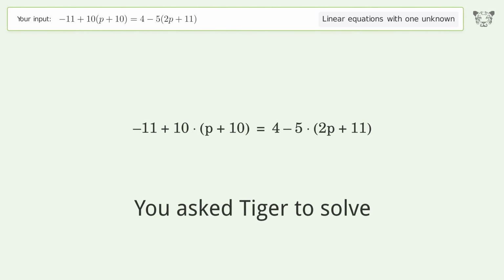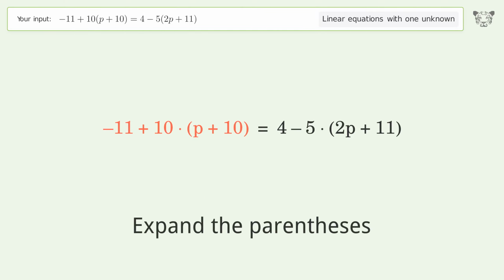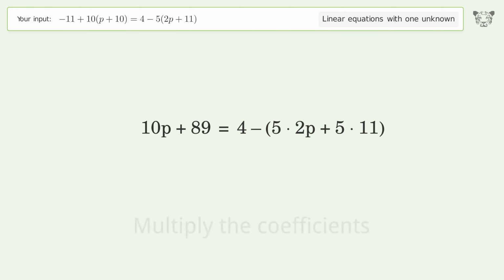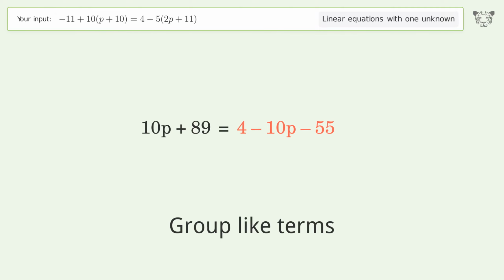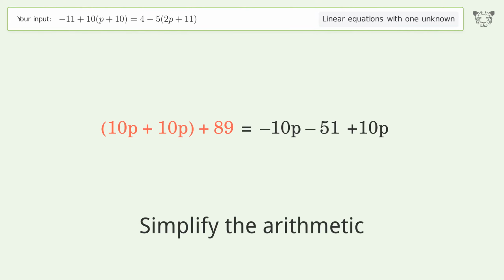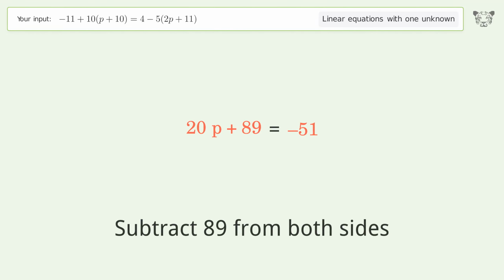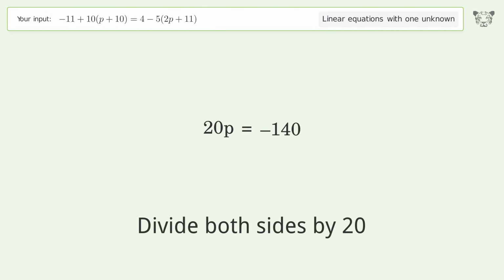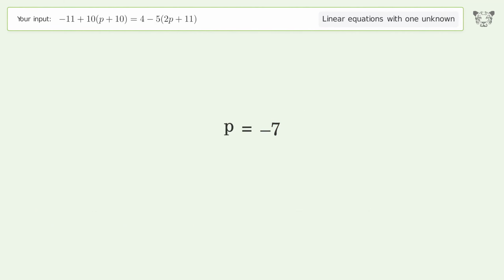Linear equation with one unknown: Solve -11+10(p+10)=4-5(2p+11) step-by-step solution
Solving -11+10(p+10)=4-5(2p+11) using the linear equation with one unknown solver

for a step-by-step and more tips and tricks for dealing with linear equations with one unknown.